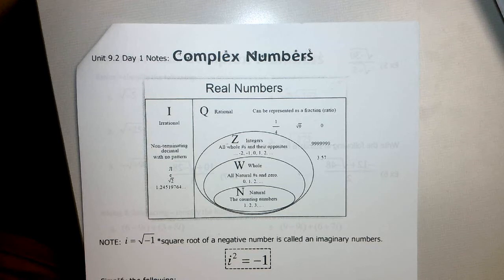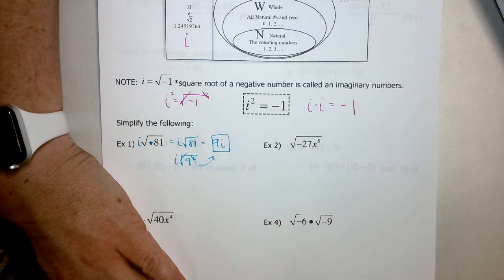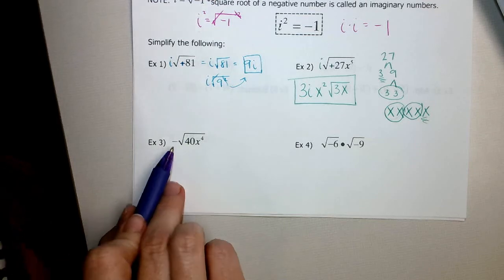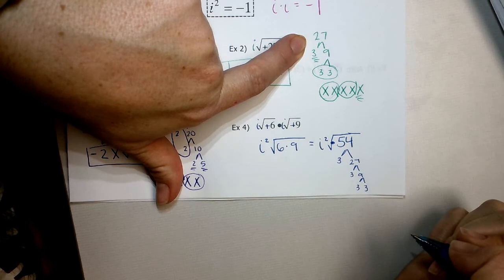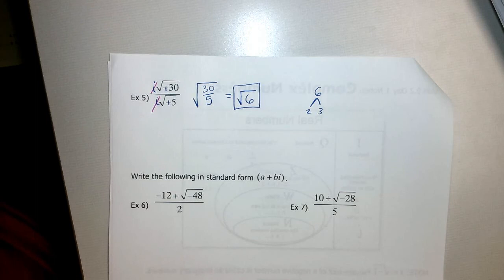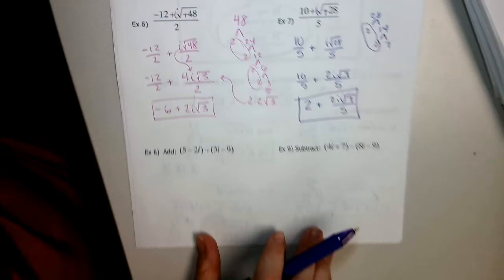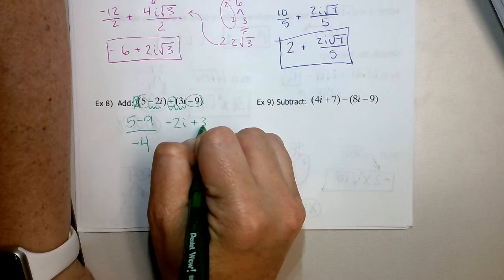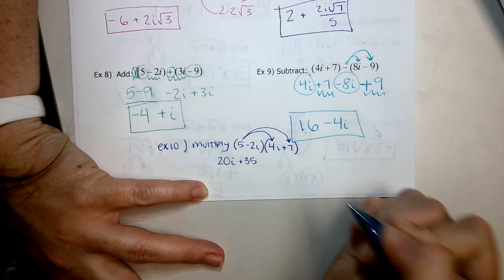Unit 9.2 Day 1 Complex Numbers Notes